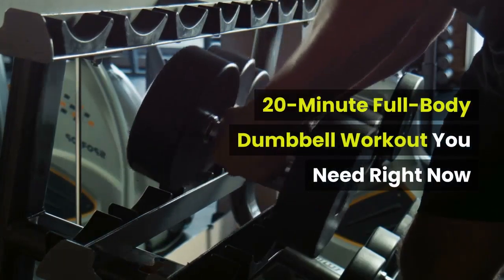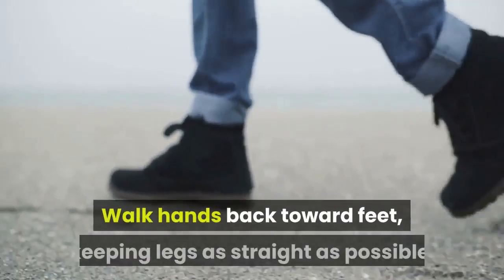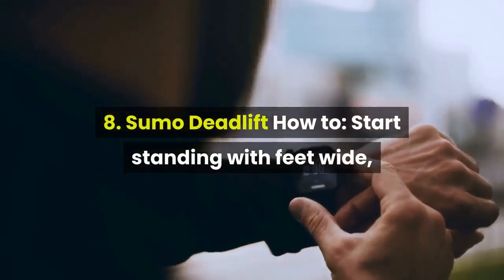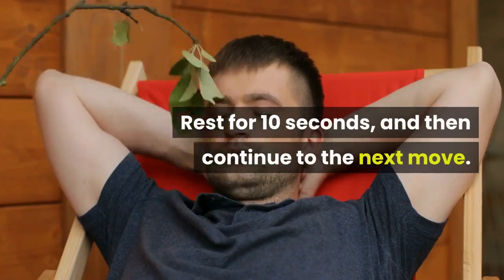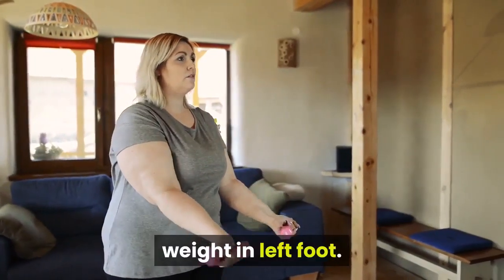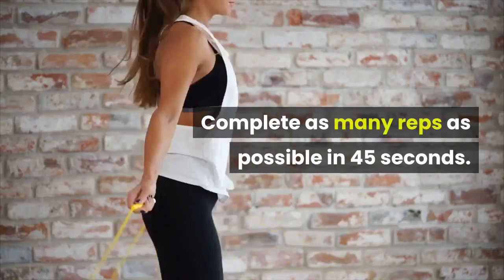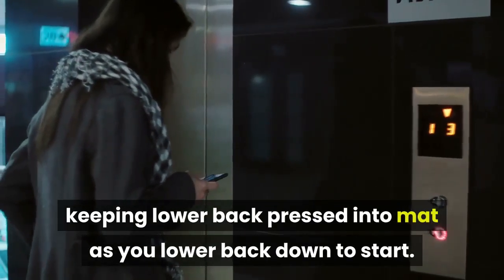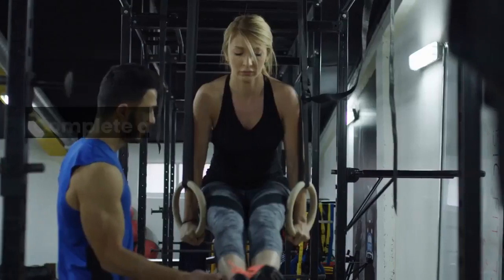Full Body At Home Dumbbell Workout At Home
Why Do We Crave Sugary Food?
For many of us the sight of a freshly glazed doughnut can feel like falling in love and coming home to a pack of unopened cookies can feel like the adult version of Christmas morning. There’s something about sugar that hooks us and keeps reeling us in again and again. Whether we like it or not sugar has a major hold on us.

If you’re reading this it’s highly likely you understand, and have first-hand experience, of this allure. Sugar isn’t just confectionary, it’s compulsion; there is no such thing as stopping after “just one.” I mean, if one is good, more is better. At least that’s what it feels like with the sweet stuff.

We are given many reasons for our sugar cravings: pleasure-seeking brain circuits, intestinal parasites, mineral deficiencies, malnutrition, habitual behavior, unbalanced diets, too much salt, buried emotional issues, lack of sleep, stress. and my favorite, lack of discipline. We are not at a loss for reasons for our addiction to sugar, yet knowing isn’t enough to change us or our behavior. If knowing was enough we would all be winning gold medals and gold stars in every area of our life. If anything, knowing just makes it feel worse... we know better so why aren’t we doing better? Knowing becomes just another reason for us to feel bad about ourselves. More...
Read our full Leptitox Reviews: leptitoxes.blogspot.com

What Is Leptin Resistance?
Before we saw the world as a globe spinning in the vast expanse of space we once believed it was flat and the sun revolved around us.

Before we knew the dangers of mercury—as a neurotoxin and overall health no-no—it was once considered the go-to treatment for a host of medical conditions, for everything from syphilis to parasites.

Before we had modern health-conscious cosmetics women would adorn themselves with lead-filled face paint and wash their skin with ammonia. They would slowly poison themselves but were convinced it was essential for true beauty.

The knowledge we have gained over the years has not come without a fair share of innocent misunderstandings, but thankfully, as we know more we are able to make more informed choices based on actual science, on truth, on what works. It is crucial we build our actions on a foundation of truth. More...

Product Review
I’ve never had the impulse to write a review for a product before. I figure people will discover for themselves how good something is without my help. But after trying the Leptitox supplements this changed; I knew I had to help other people understand what this product offers, since it gave me what I had been after for years.